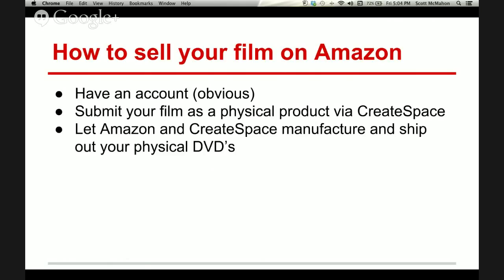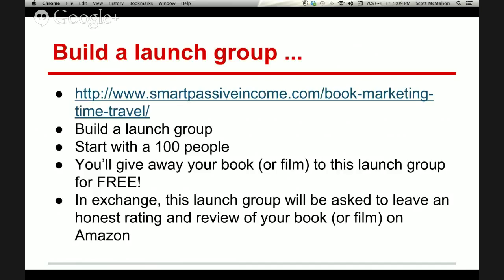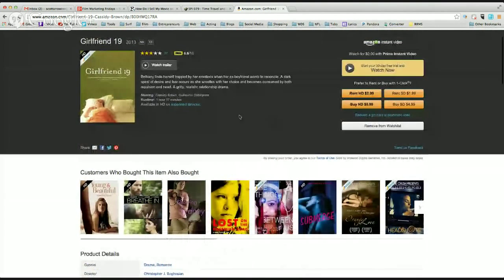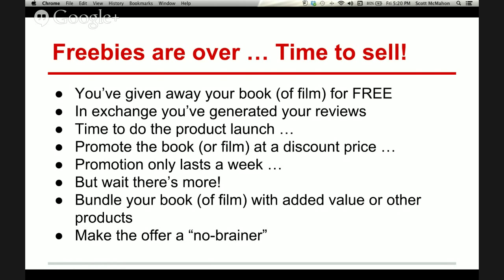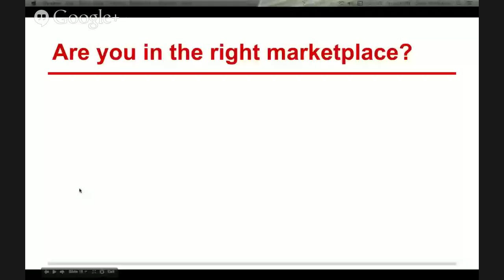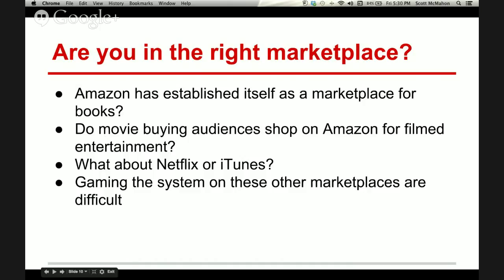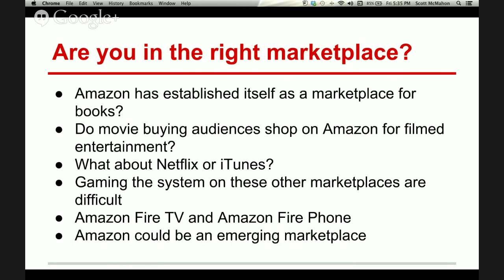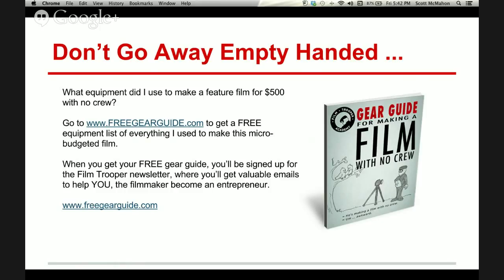Film Marketing Fridays - How to Sell Your Film on Amazon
Film Marketing Fridays

Film production is no longer a barrier ... Anyone can make a film today.

Film distribution is no longer a barrier ... Anyone can sell their film directly to the world.

No.  Film marketing is the last barrier, as rising above the noise of the internet is the challenge.

Join me every Friday for Film Marketing Fridays, as I try to help knock down this remaining barrier.

In this Hangout, I explore a unique way to maximize your chances of selling successfully on Amazon.